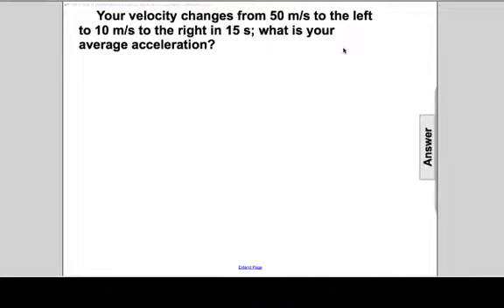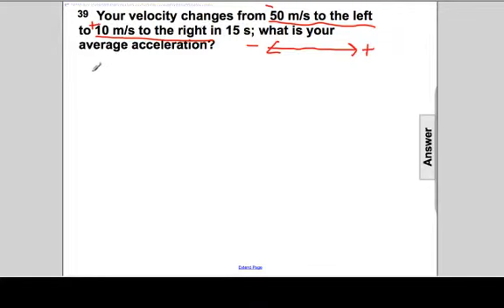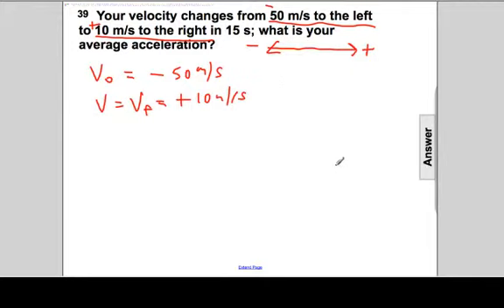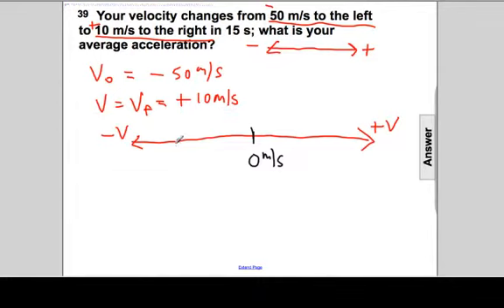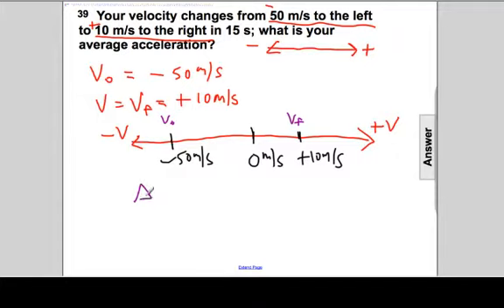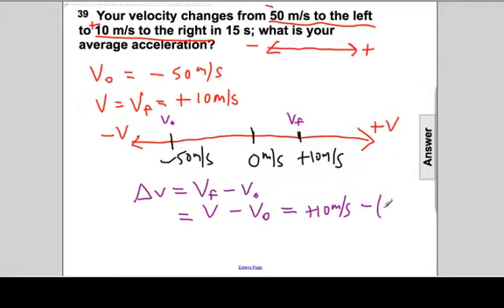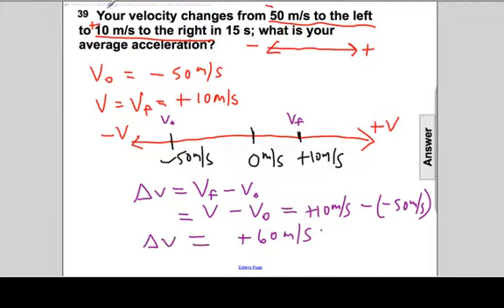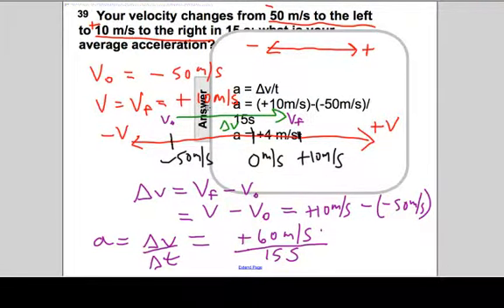Kinematics - Solving Problems Q38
Your velocity changes from 50 m/s to the left to 10 m/s to the right in 15 s; what is your average acceleration?

Slide text:  38 Your velocity changes from 50 m/s to the left to 10 m/s to the right in 15 s; what is your average acceleration? Students type their answers here [This object is a pull tab] Answer a = Δ v/t a = (+10m/s)-(-50m/s)/ 15s a = +4 m/s 2